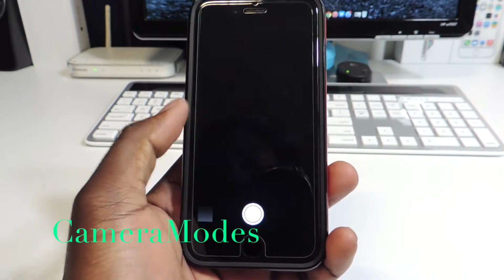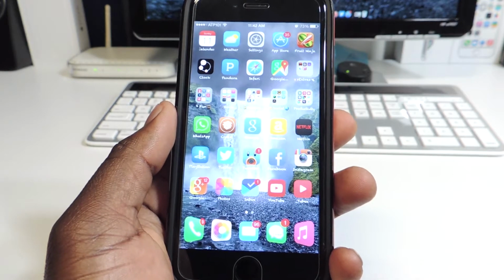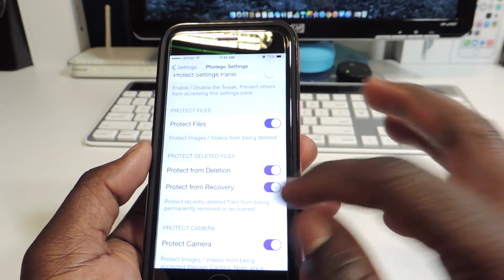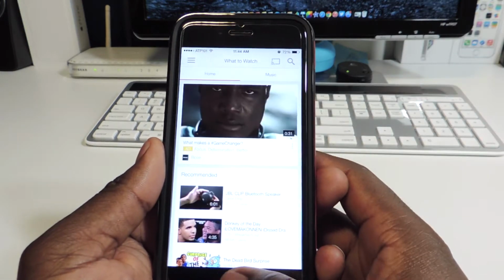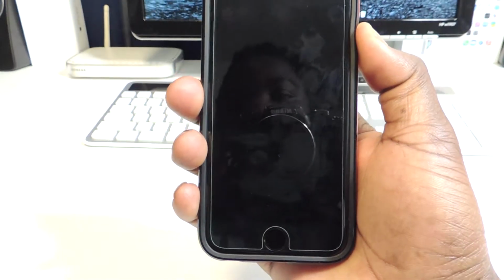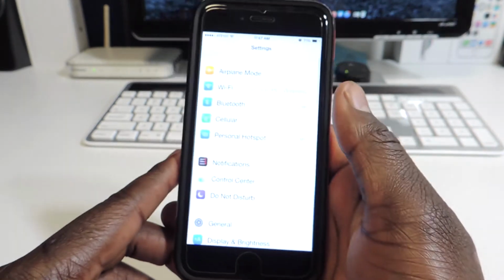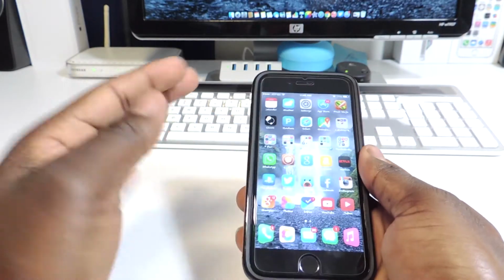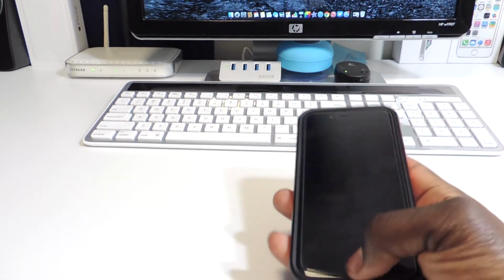Top Tweaks Of The Week - Compatible with iOS 8.1.2 Jan11, 2015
In this video i will go over my top tweaks of the week.

1) CameraModes
2) Photego
3) ReachApp
4) CheeseCake
5) AltenateControls
6) Clap